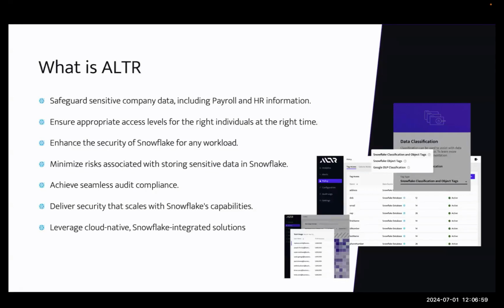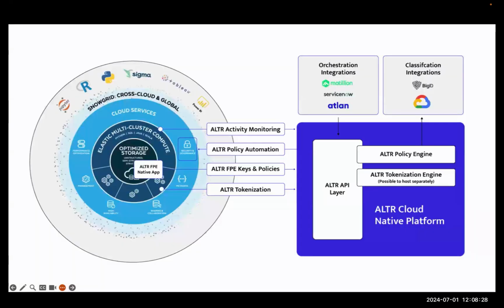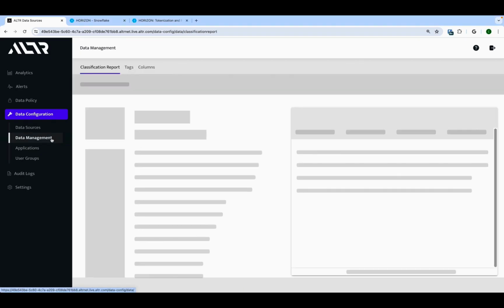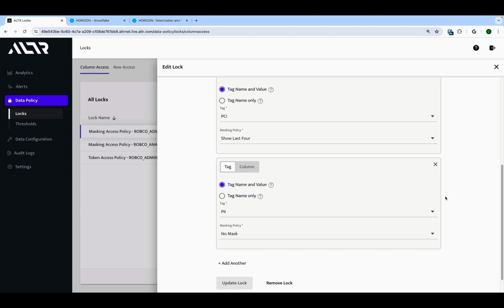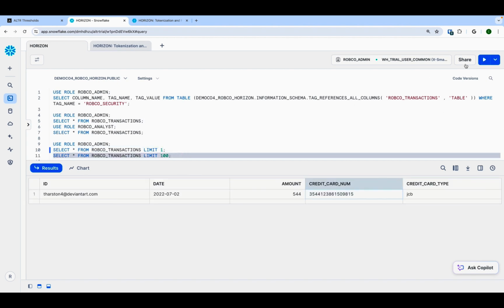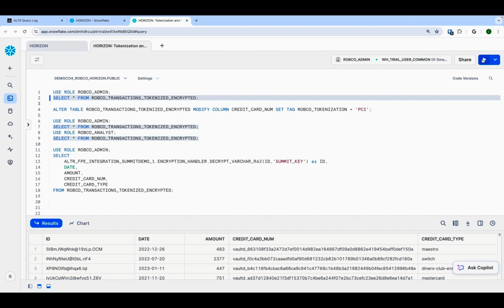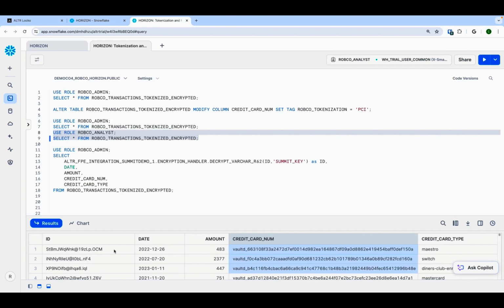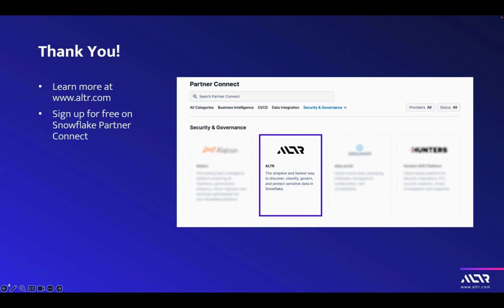Snowflake Horizon Partner Demo: ALTR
In this video, you’ll discover how ALTR's cloud-native integration with Snowflake enables you to implement advanced data security and automated access control directly within Snowflake’s architecture.

With ALTR’s embedded security capabilities, your organization can uphold stringent security standards while fully leveraging Snowflake’s impressive performance and scalability. Enhance your data protection and compliance, and elevate your data management strategy, all while expanding securely and efficiently with ALTR and Snowflake.